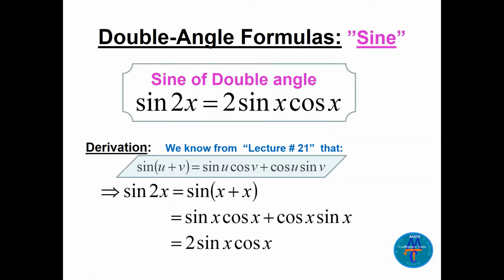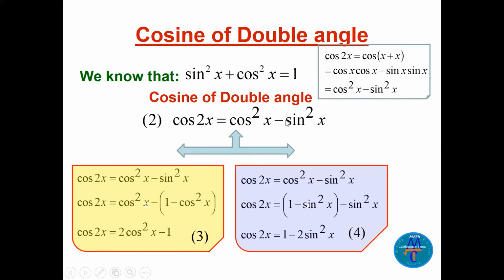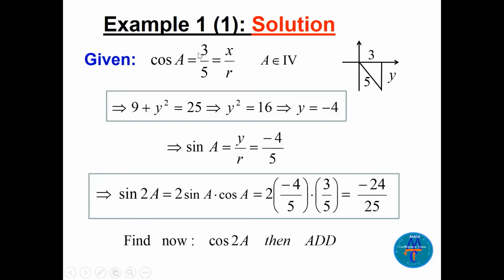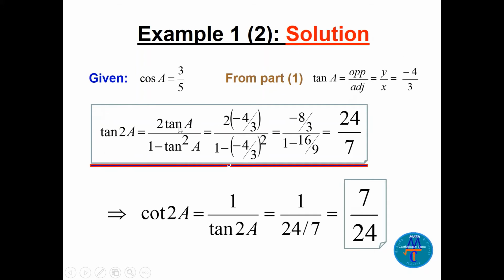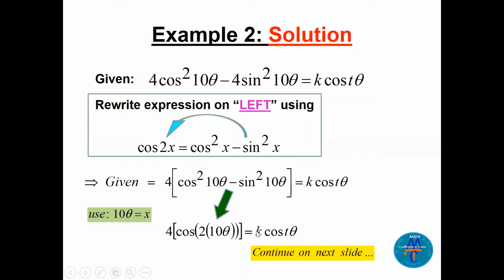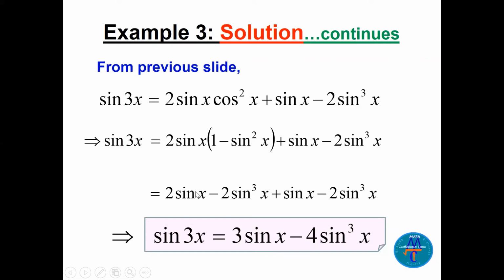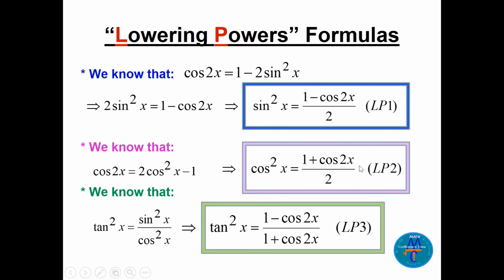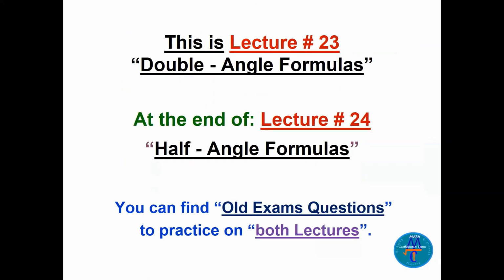Pre-Calc Course, Lec # 23 (Double - Angle Identities)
This is Lecture # 23 of the series of videos called "Pre-Calculus Course". This lecture discusses the Double-Angle Identities with several done examples. This lecture is related to Lecture # 24 about Half-Angle Identities. At the end of BOTH lectures, you find 14 Extra Questions practice more on this topic. They are divided into 3 parts. Please check these 3 parts to check your knowledge and learn more on Double-Angle  & Half-Angle Formulas.